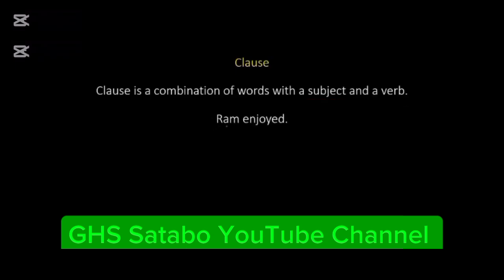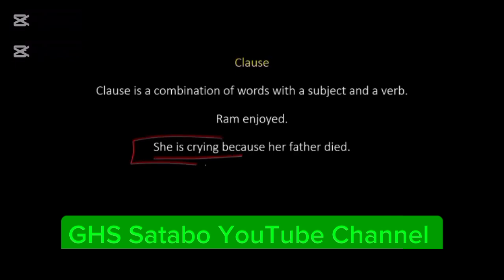What is Clause? | Types of Clauses with Examples | English Grammar Made Easy✓✓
Learn everything about *Clauses* in English Grammar — from definitions to types like independent, dependent, noun, adjective, and adverbial clauses. This video breaks down complex grammar rules into simple, understandable examples. Perfect for students, teachers, and competitive exam aspirants!

📌 Covered in this video:
- Definition of Clause
- Main vs Subordinate Clauses
- Noun, Adjective & Adverbial Clauses
- Easy Examples
- Quiz at the End!